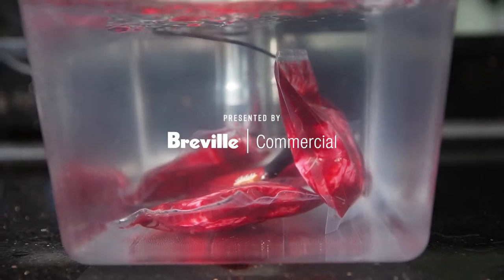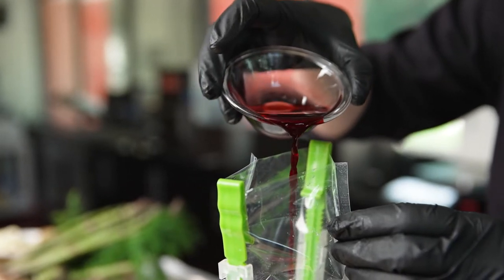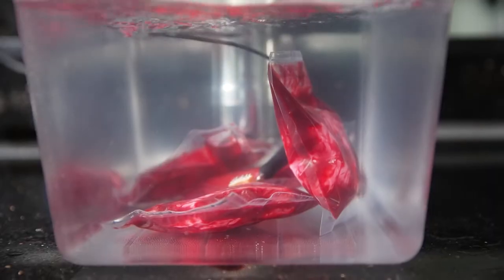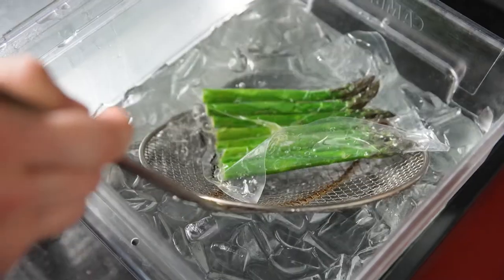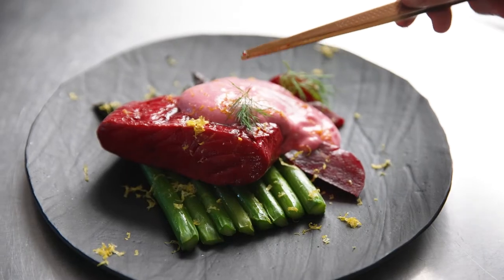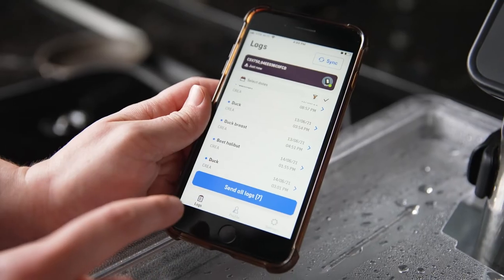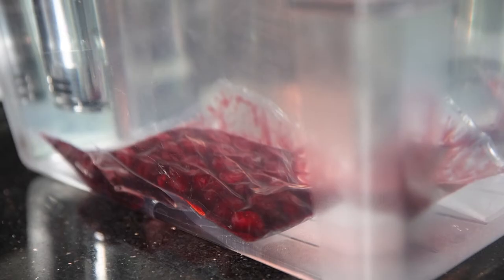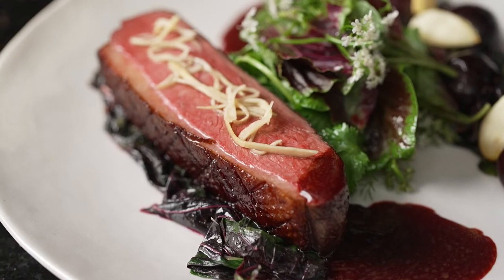Cryoconentrated Beet Sous Vide Halibut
Chef AJ Schaller combines cryo-concentration and sous vide as she uses the HydroPro® Plus to delta cook fish and create cooking logs for HACCP compliance and easy dish recreation.